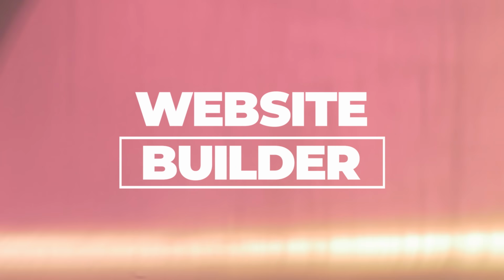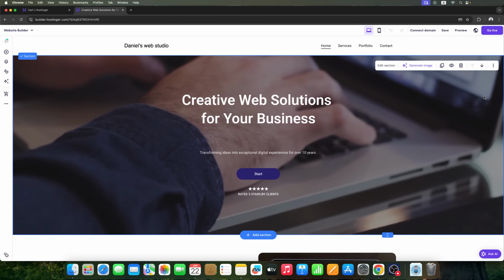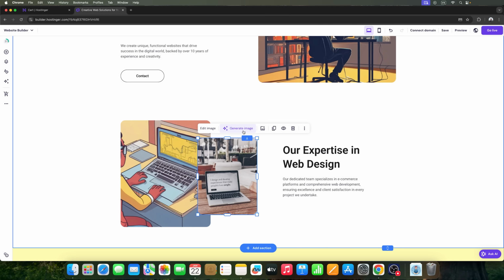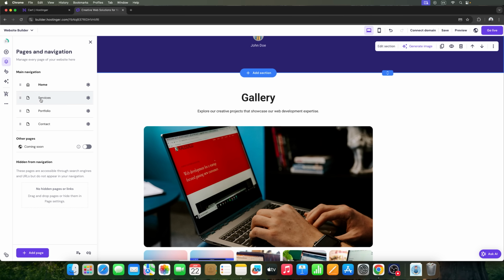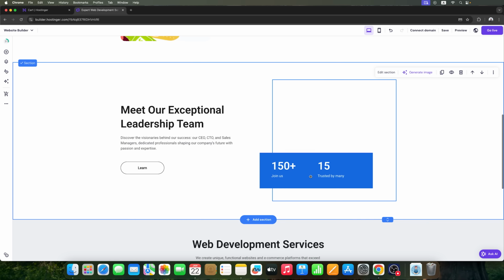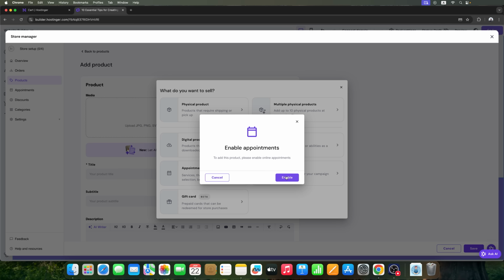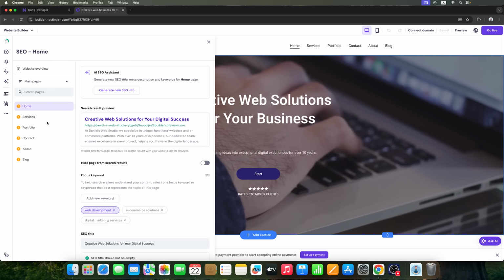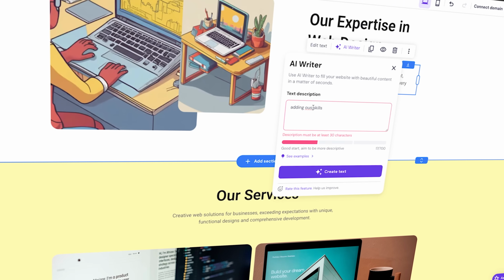Hostinger AI Website Builder Tutorial - 2025 (for Beginners)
Hostinger AI website builder tutorial showing how to create a website with AI-generated content, images, and SEO optimization. Learn how to use the AI Writer, AI SEO Assistant, AI Image Generator, and other tools to customize your site, design a logo, and add e-commerce features. This video walks through the entire process, from selecting a plan to publishing a fully functional website.

⏱️CHAPTERS:
0:00 Hostinger Tutorial
0:54 Hostinger AI Website Builder Tutorial
8:51 AI Tools
15:08 Final Thoughts